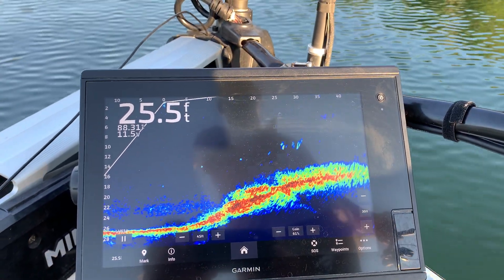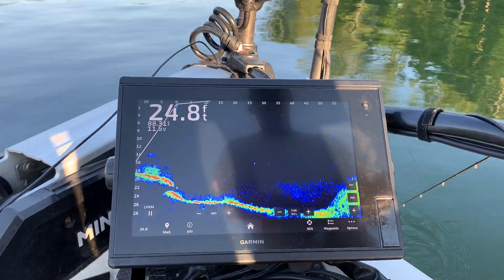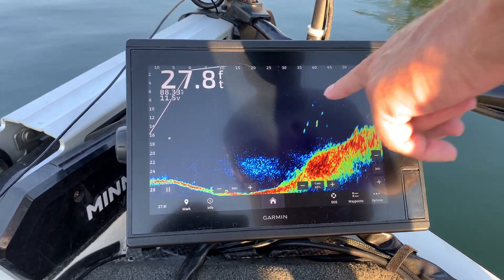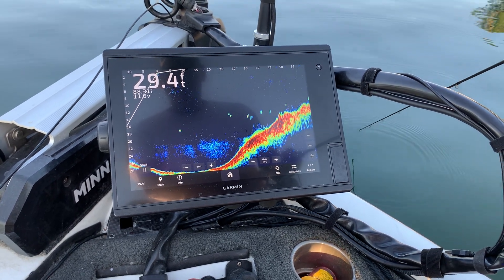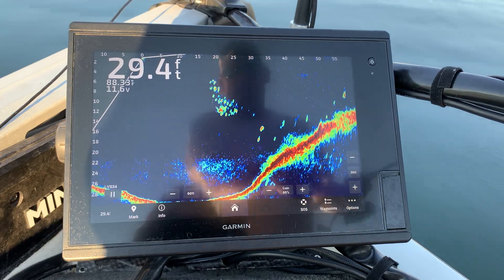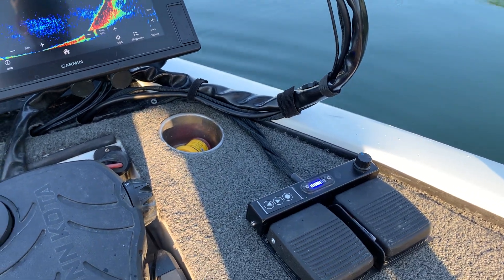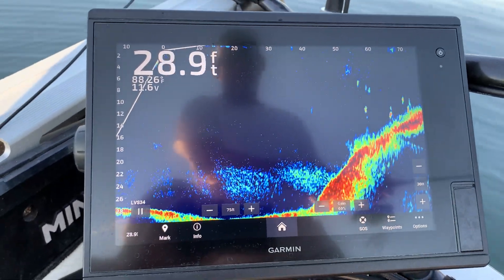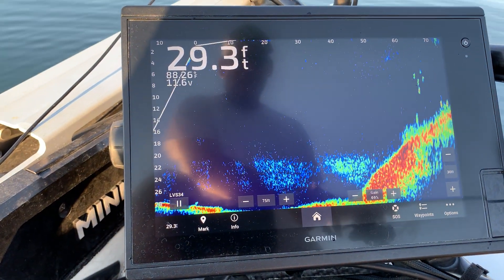Livescanner fishing bass